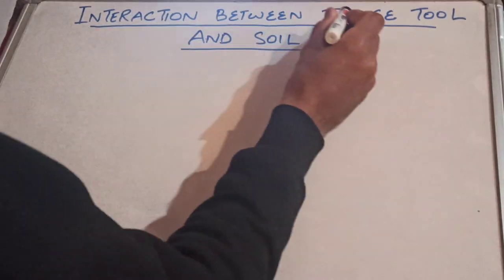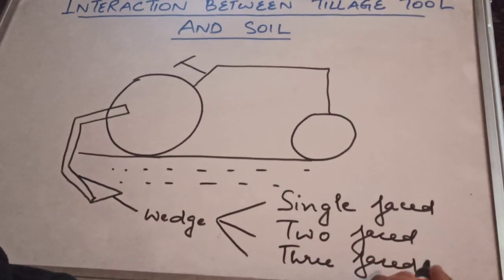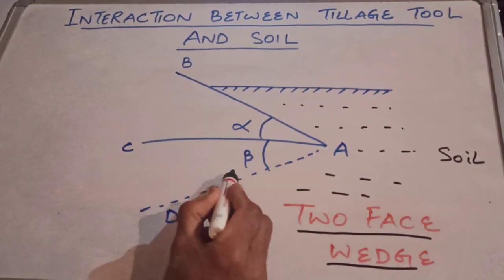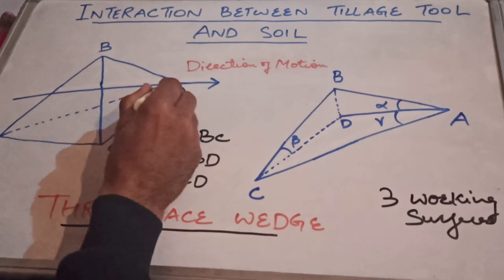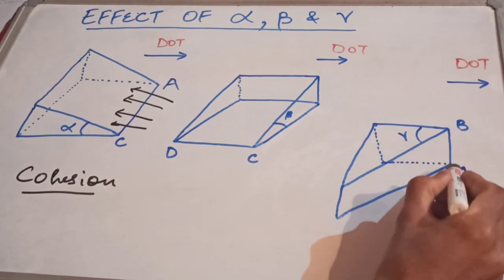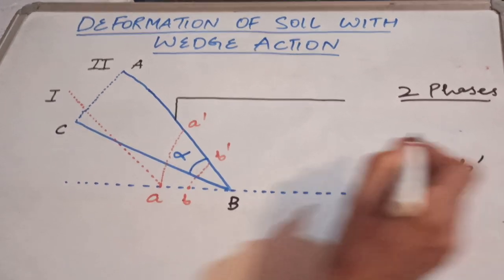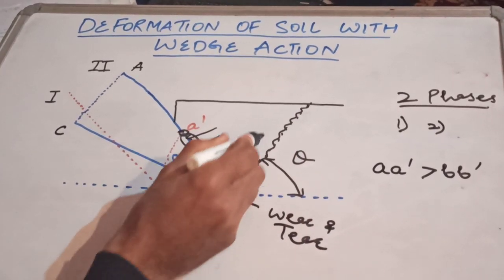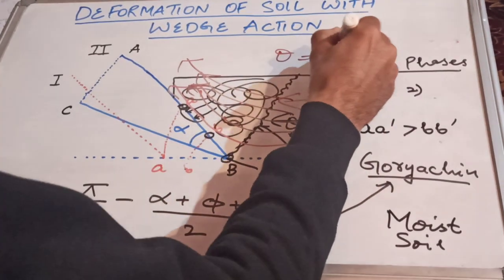Interaction between Tillage Tool and Soil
Mechanics of Tillage and Traction